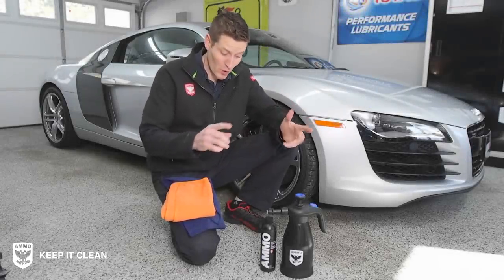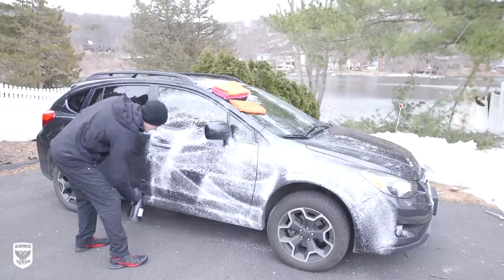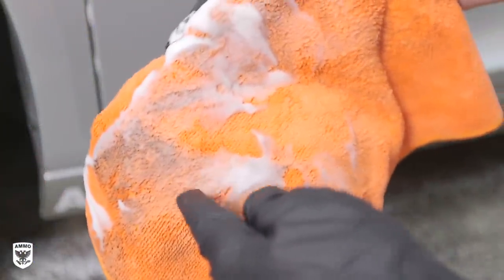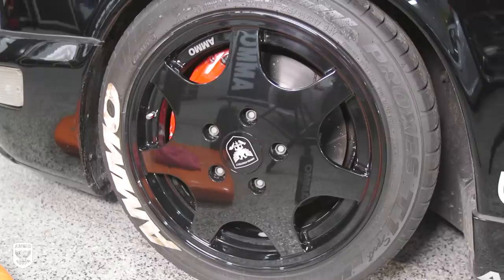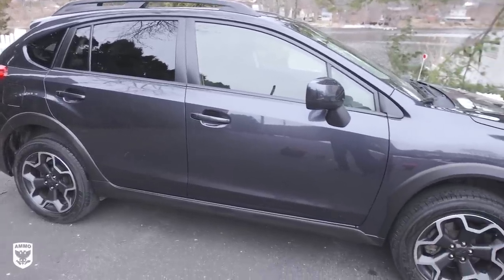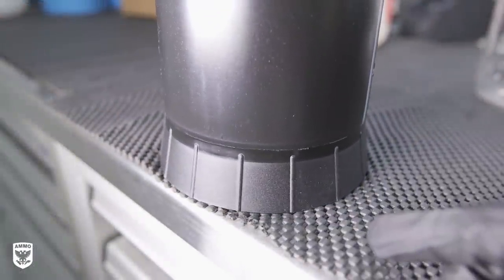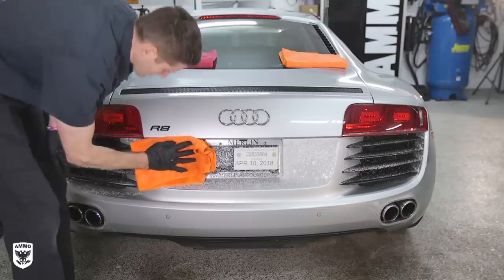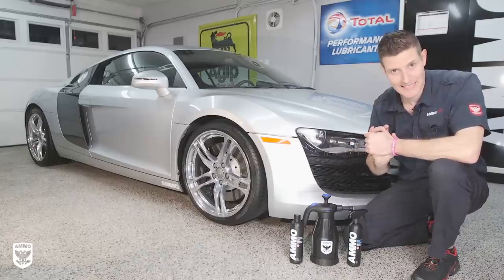How to SAFELY Wash Your Car Without a Hose!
After years of frustration, we finally found the best way to wash our cars SAFELY without the use of "free flowing water". In other words, a hose, pressure washer, foam canon, etc... AMMO Frothe is for those times when using a lubricant, such as water, is not available. If you have a hose, GREAT! Use it. Frothe can be used wet or dry. This product contains humectants that help retain moisture or "lube" to protect the paint during dry or "hoseless" wiping. Regulate the amount of Frothe and towels based on the level of dirt on the paint.